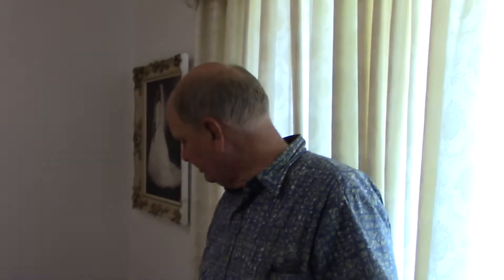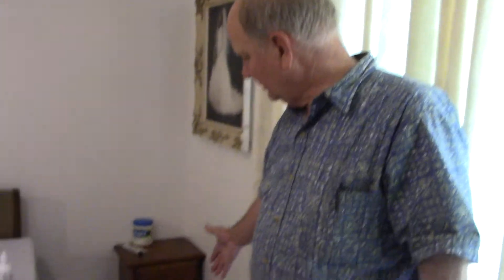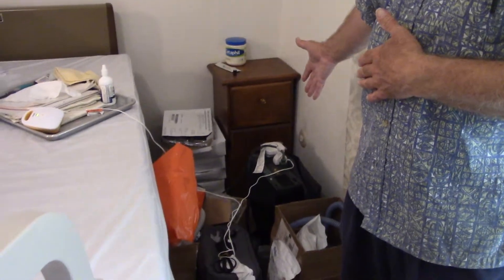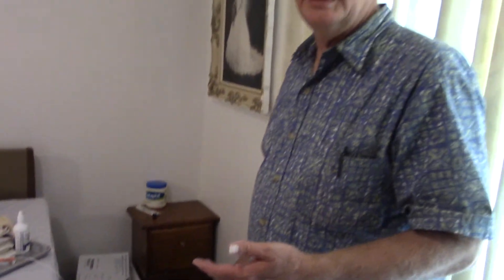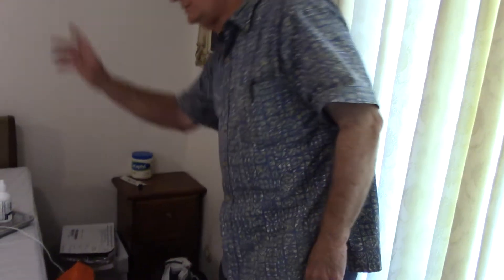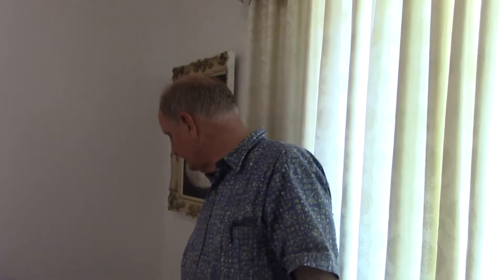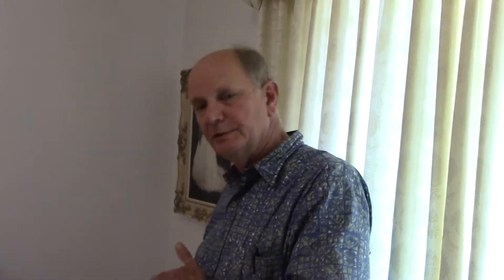Emergency Power Supplies